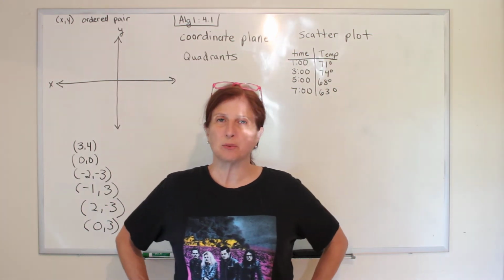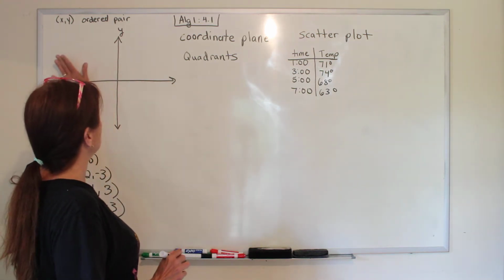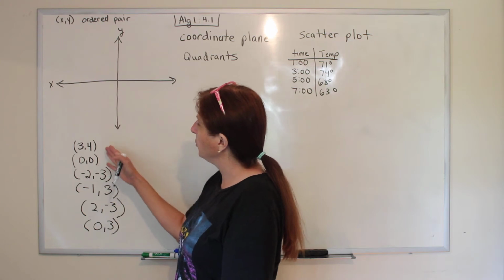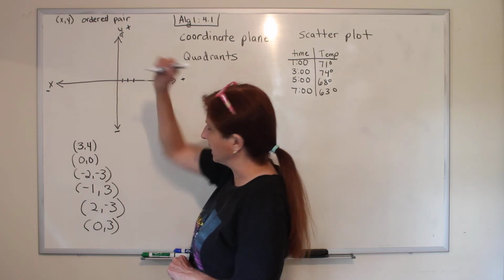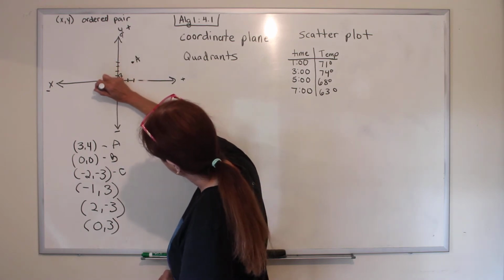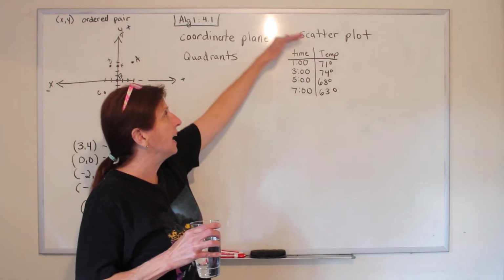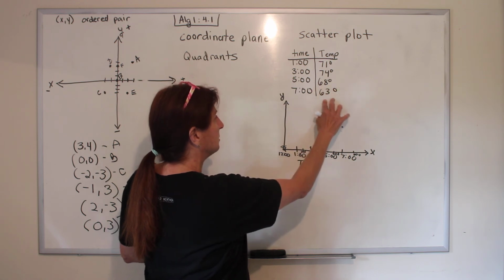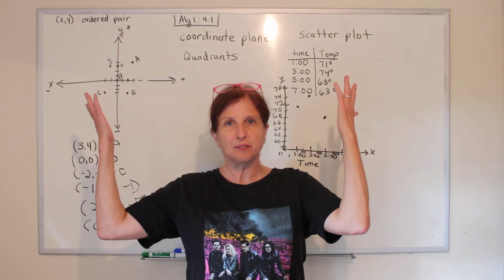Algebra 1: Coordinates and Scatter Plots (4.1)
Algebra 1: Coordinates and Scatter Plots (4.1) McDougal Littell 2004
Odds
Day one - chapter 3 test and bonus. Regular rules, open book,open notes, you may use  your calculator,  Test is posted in the Facebook group or take the test at the end of the chapter.
Day two - 4.1 p. 206 n. 11-31 Do on graph paper neatly!
Day three-  4.2 p. 214 n. 13-17,21-23,31-33,37-43, 53-55 use graph paper. Work neatly!
Day four -calculator lab p. 209 n. 1-4 all evens and odds